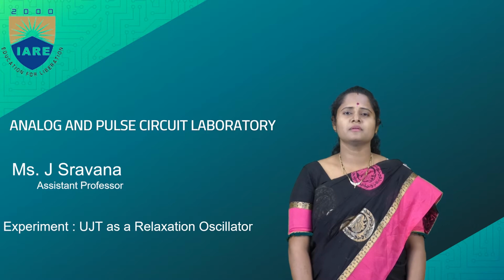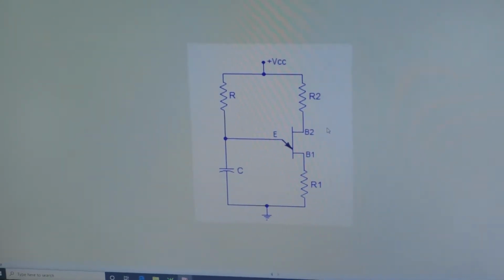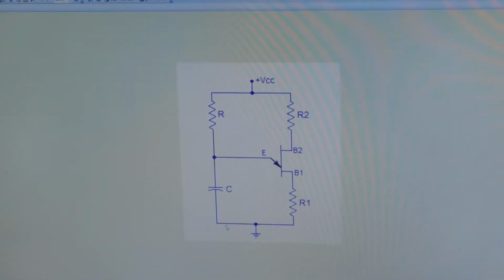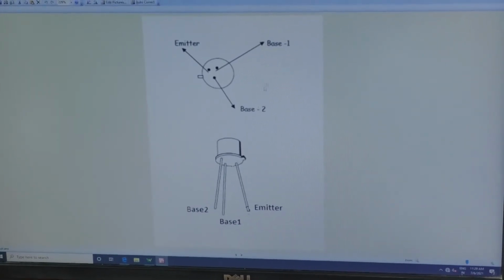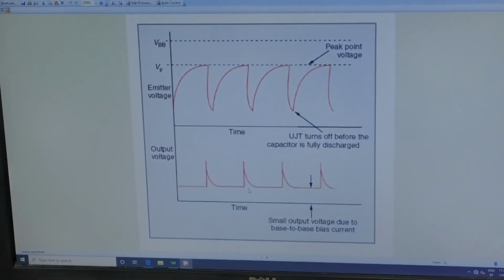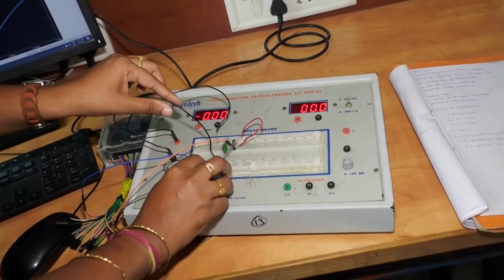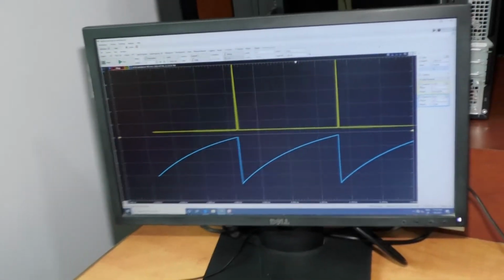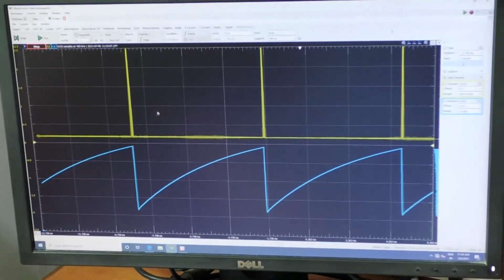UJT as a Relaxation Oscillator by Ms. J Sravana